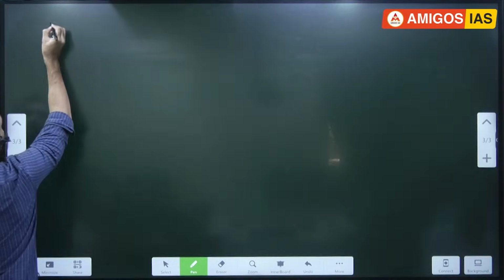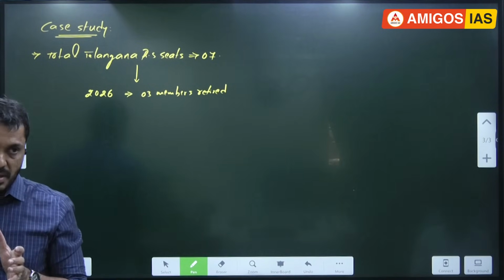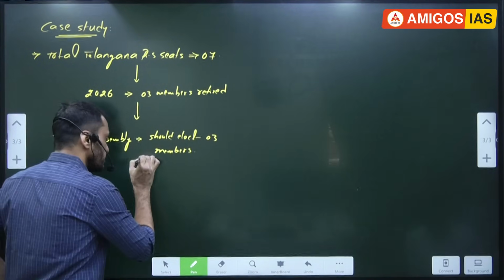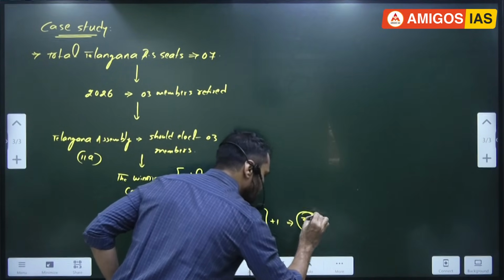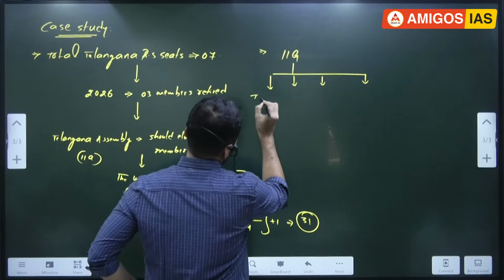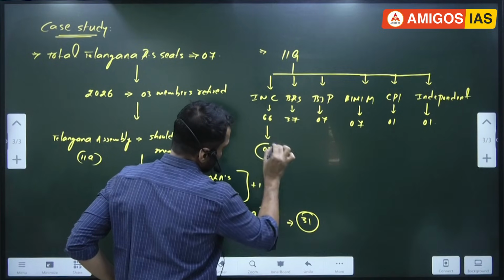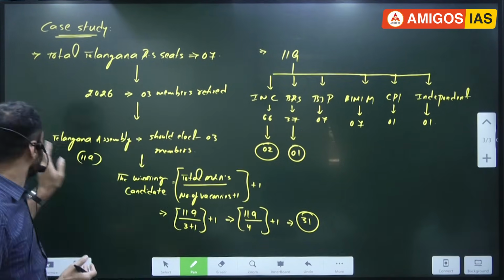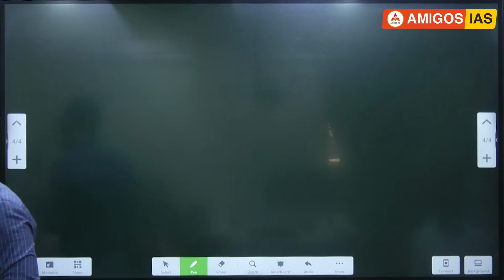Rajya Sabha Case Study 🔥 | UPSC Polity | Role, Powers & Current Issues | IAS 2026 | Amigos IAS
Rajya Sabha Case Study in a UPSC-oriented Polity framework. Understand the role, powers, significance, and real-life case studies of Rajya Sabha, along with current affairs relevance for UPSC, State PCS, and IAS exams.

📌 Topics Covered:
What is Rajya Sabha?
Powers & Functions of Rajya Sabha
Why Rajya Sabha is called a Permanent House?
Rajya Sabha vs Lok Sabha (Case Study)
Current issues related to Rajya Sabha
UPSC mains & prelims perspective

🎯 Useful for: UPSC CSE | IAS | IPS | State PCS | GS Paper 2 | Indian Polity

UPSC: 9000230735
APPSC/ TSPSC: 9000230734